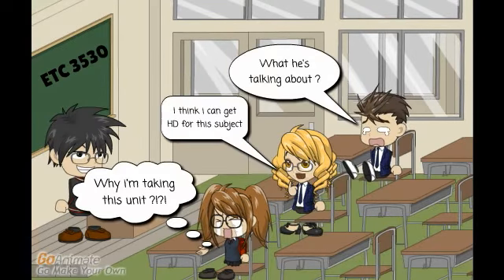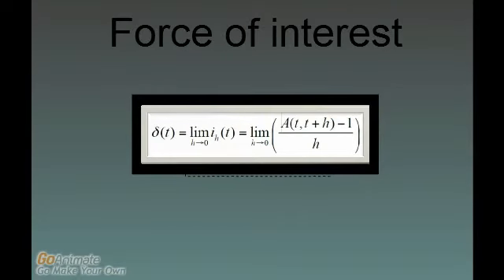simple and compound interest